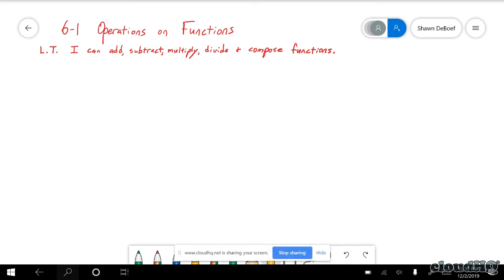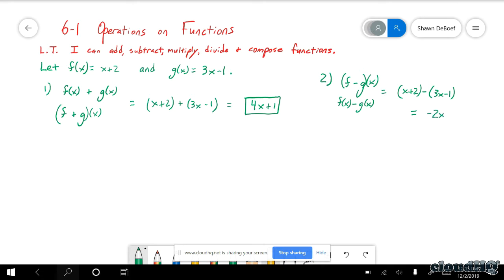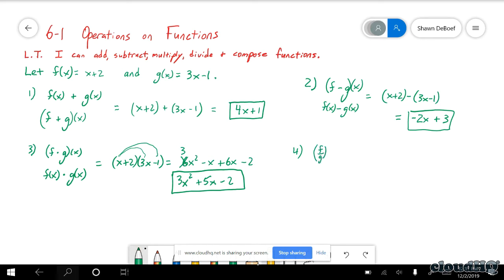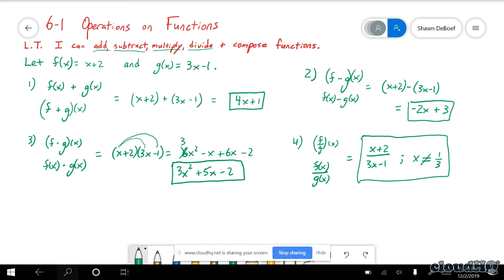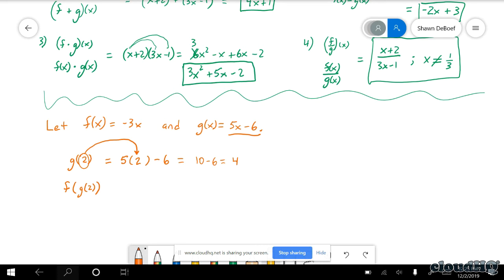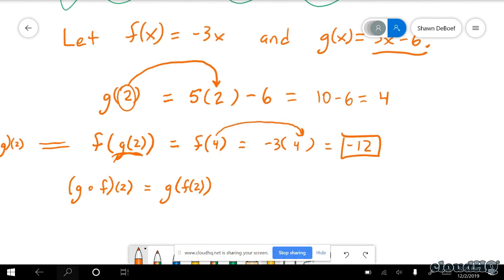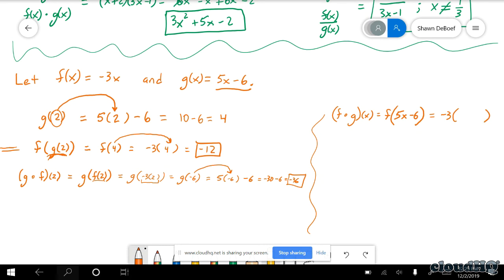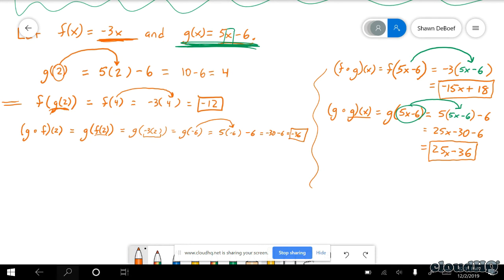Alg2TrigB Notes - Section 6.1